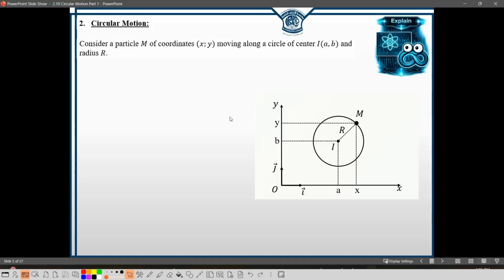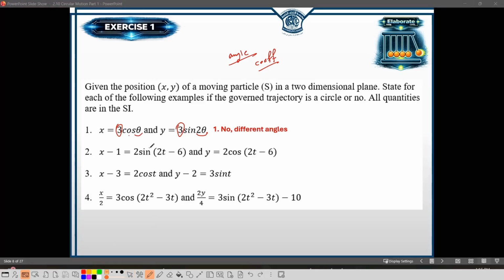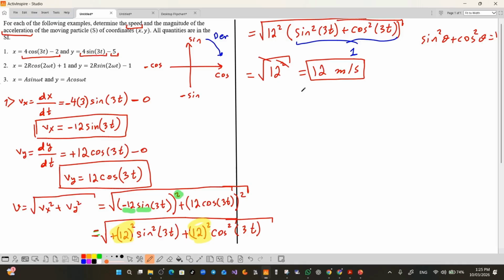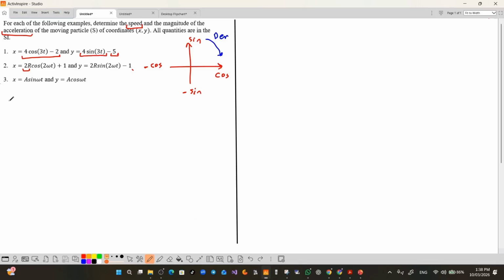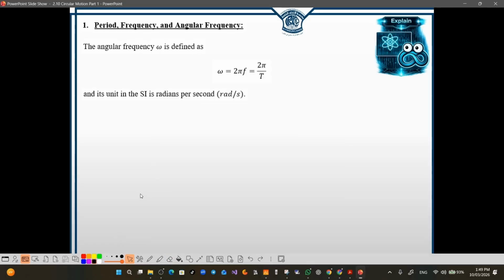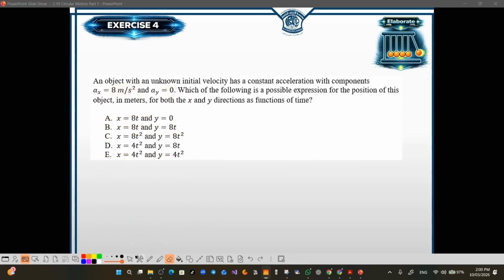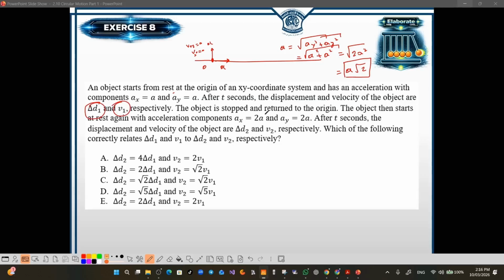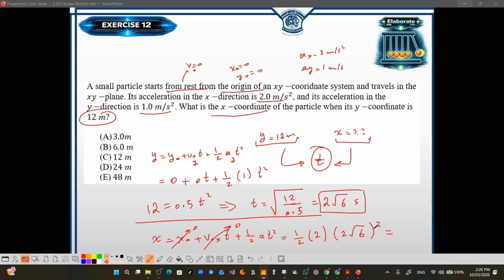AP Physics C Mechanics - Unit 2: 2.10 Circular Motion Part 1